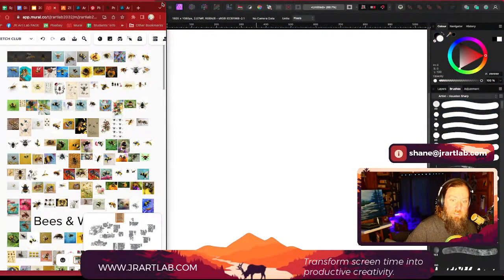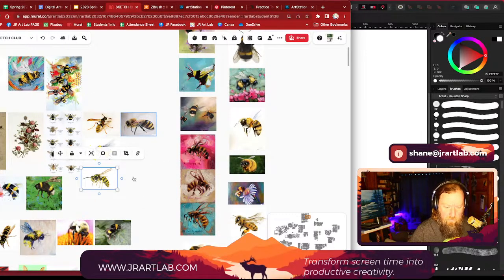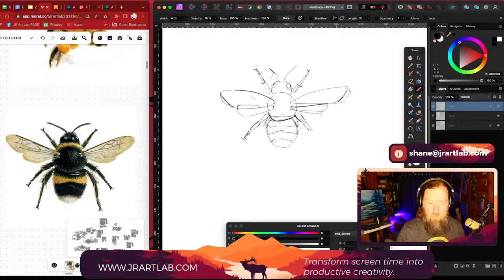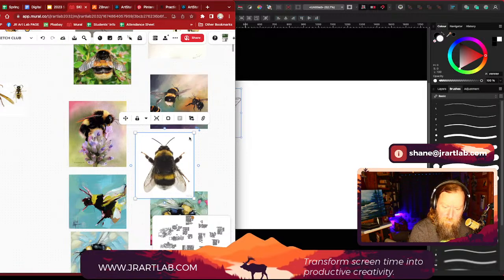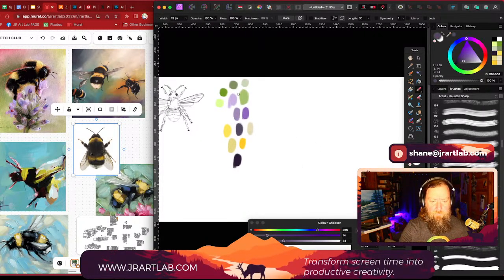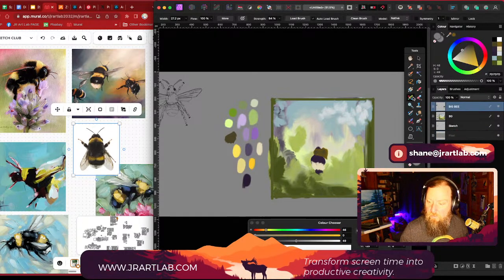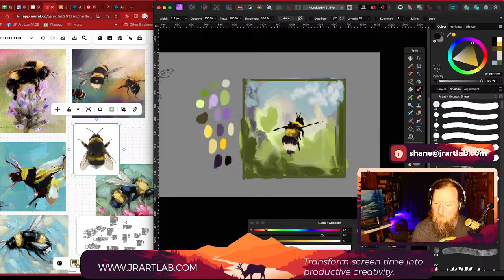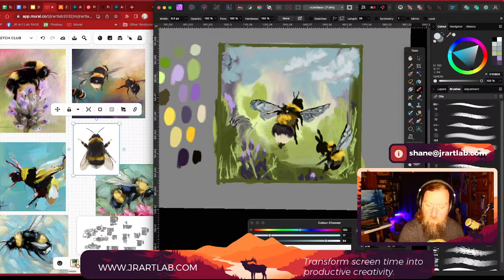SketchClub JR ART LAB -: Bees & Wasps